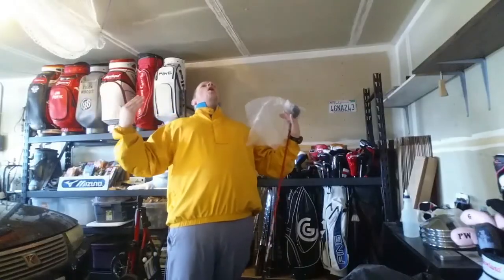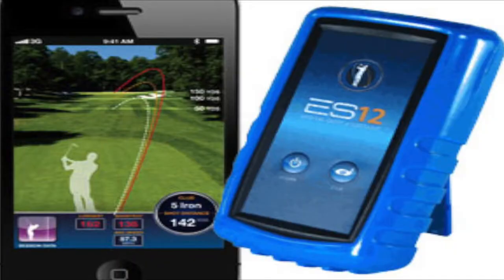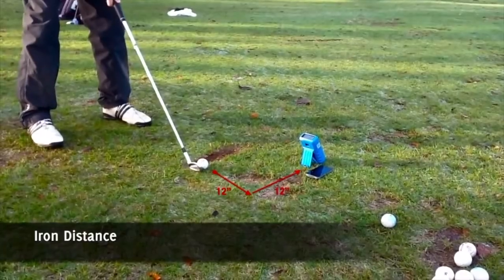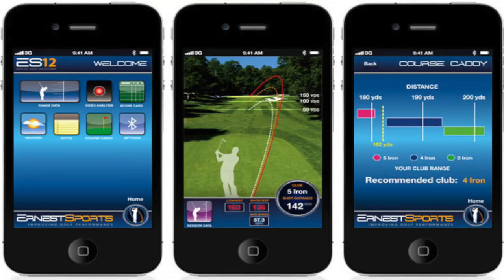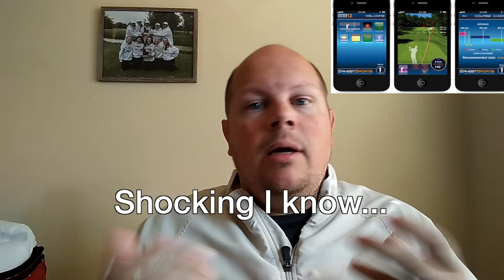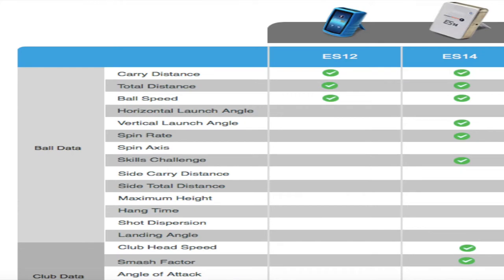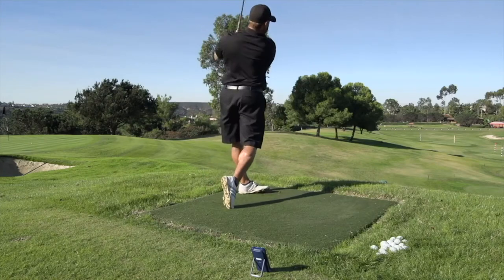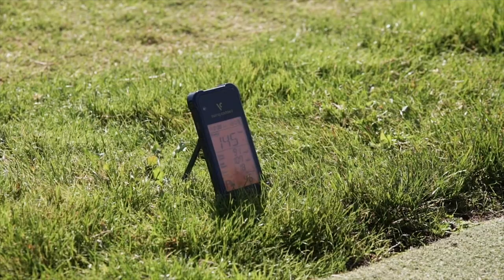Winter Golf Gear - Launch Monitors Part 2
Winter Golf Gear - Launch Monitors Part 2 by PuttsAround

Question of the day - Have you ever used a launch monitor?  Do you own one?  Which one?

In today's vlog, David starts a mini series within a series to discuss 3 launch monitors and golf simulators that are on the cheap end, but still perform well to help you improve your game.  David discusses the pros and cons of them, and what they would be good for as you prepare for winter golf.  Check out the entire series of winter golf gear as David discusses great equipment and accessories to help you stay in golf shape over the winter.

Purchase Swing Caddie

If you have any questions or comments, feel free to put them below!

If you have something you want us to review, let us know!  If you have something for us to review, let us know!

Follow us on:

ebay store